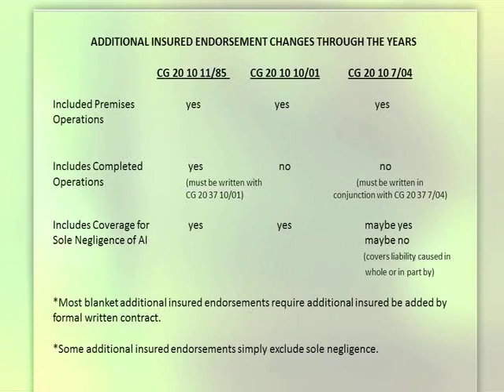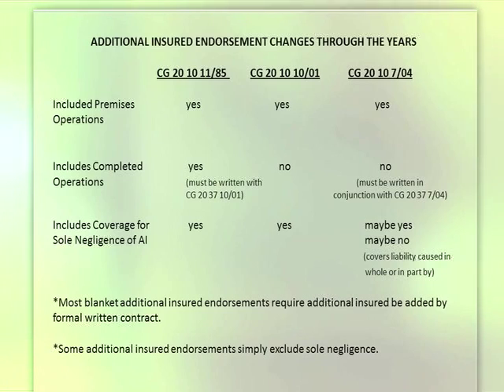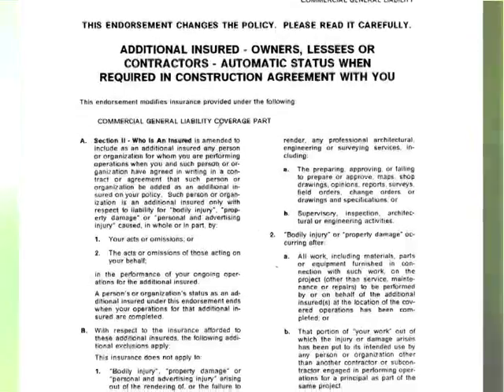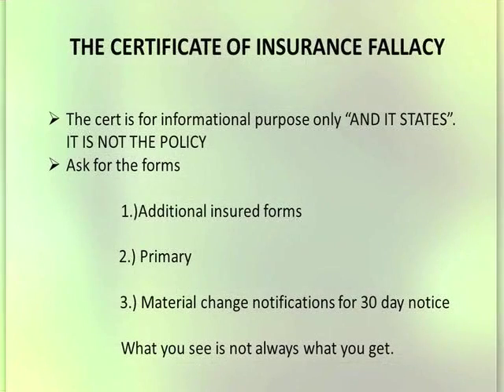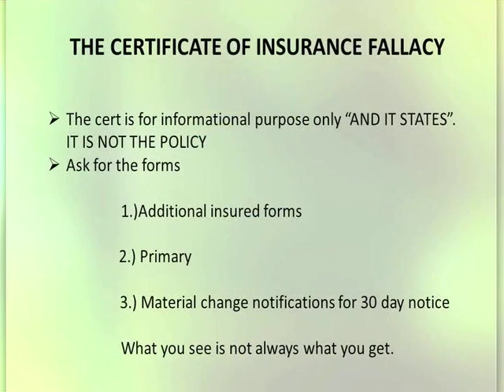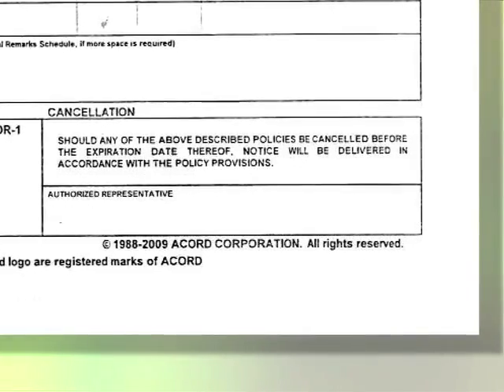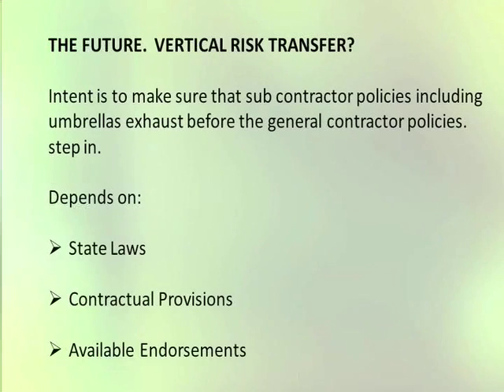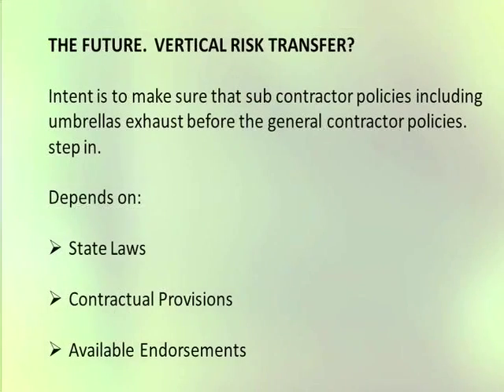INSURANCE Contractual Risk Transfer & Insurance related requirements